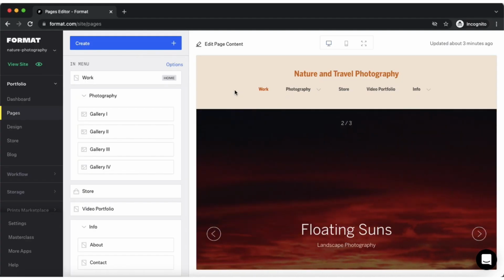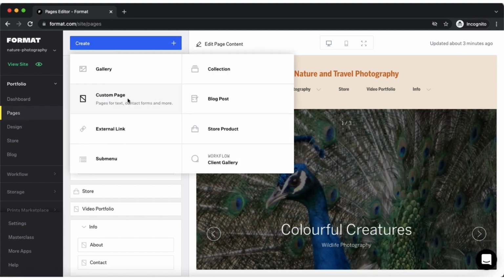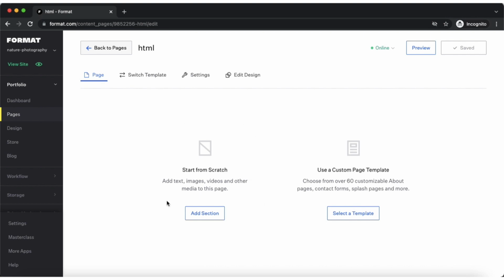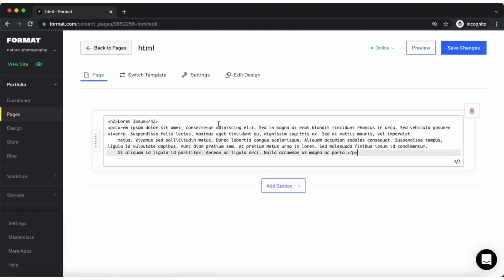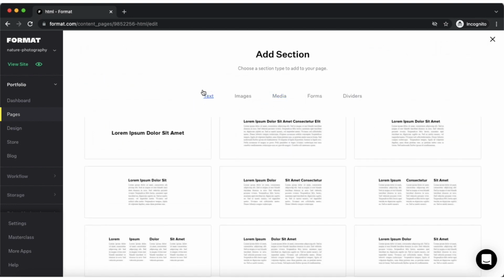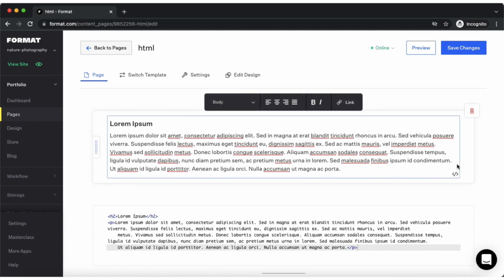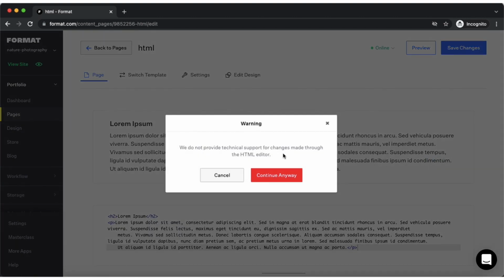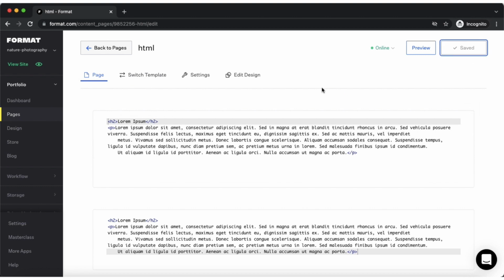How to Add HTML Embeds to Your Website | Format Tutorial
Extend your website's functionality with this tutorial on adding HTML embeds to your Format site. We walk you through two powerful methods for adding custom code: using the dedicated HTML Media Block for full-width embeds and converting existing text elements into HTML blocks for more granular control. Whether you're adding third-party widgets, custom styling, or interactive tools, learn how to safely navigate the security prompts and apply HTML to your gallery captions and site headers for a truly bespoke experience.

In this video:
✅ How to add a dedicated HTML block via the Media tab
✅ Step-by-step guide to converting text elements into code blocks
✅ Using the HTML toggle symbol for quick code injection
✅ Safety tips for confirming third-party script installations
✅ Applying custom HTML to gallery captions and site-wide headers

0:00 — Introduction
0:17 — Accessing the Pages Editor
0:39 — Adding an HTML Block to Your Custom Page
0:46 — Pasting Code & Saving Changes
0:52 — Converting Existing Text Elements to HTML Blocks
1:07 — Using the HTML Toggle Symbol
1:24 — Confirming the Change (Security Warning)
1:35 — Applying HTML to Gallery Captions & Headers
1:43 — Summary & Support Resources